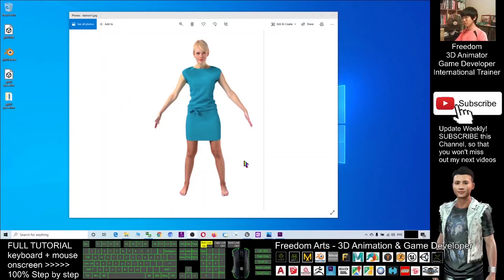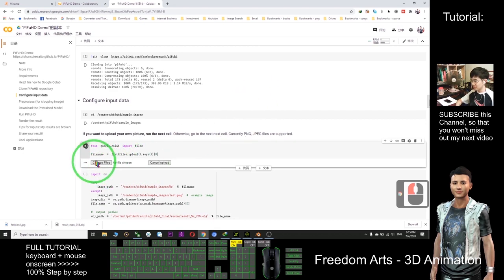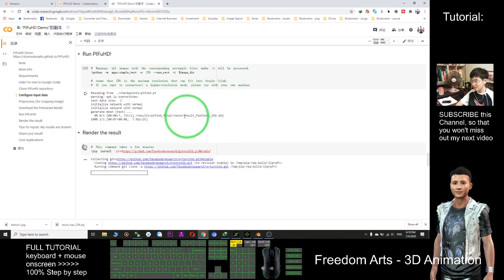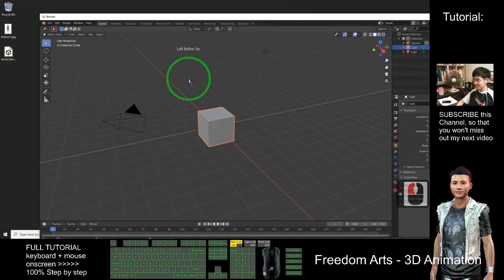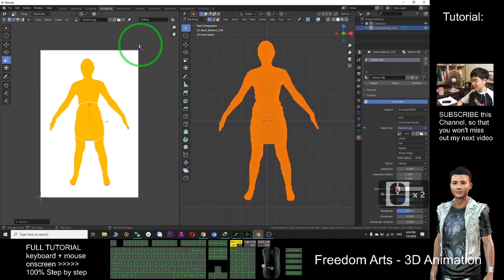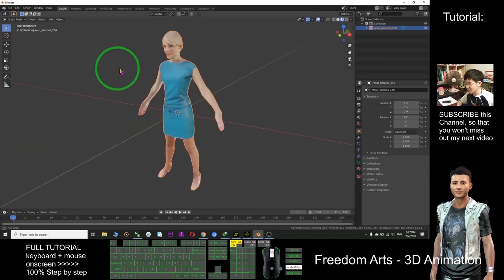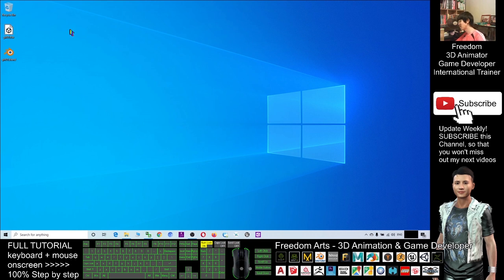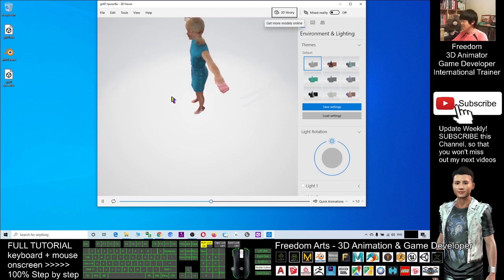Photo to FBX with rig - 3D Modeling Animation & Game Dev Tutorial - PIFuHD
- Hey guys, how to use a picture/photo to generate any 3D human character/avatar for FREE in PIFuHD in five minutes and export as FBX file with full rig/skeleton which can be use in any other 3D modeling/animation/game dev software like Blender, iClone, Maya, Daz, Unreal Engine, Unity, 3Ds Max, Zbrush, AutoCAD etc? PIFuHD is a FREE great tool that let you create unlimited 3D avatars for your 3D animation and gamde dev, this will be very useful for your 3D modeling, animation and game developing project. This is the step-by-step tutorial on how to do this. Real-time keyboard and mouse on-screen, 100% step-by-step, easy to follow. ENJOY! and have fun! Happy 3D modeling, animation and game developing! ENJOY!

Photo to FBX with rig - 3D Modeling Animation & Game Dev Tutorial

Your friend,
FREEDOM

iClone 7 3D Animation Software!!!